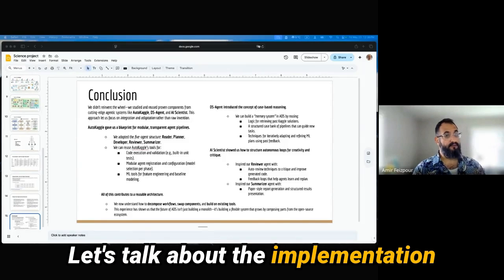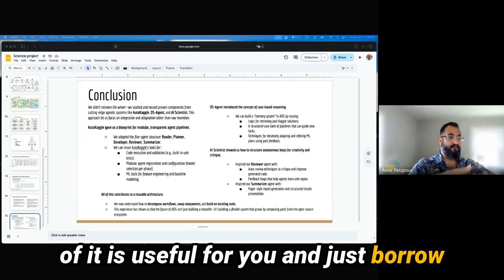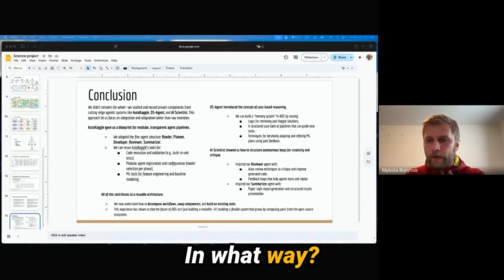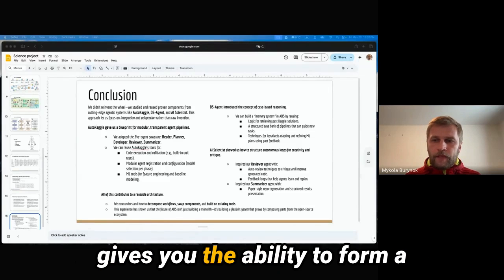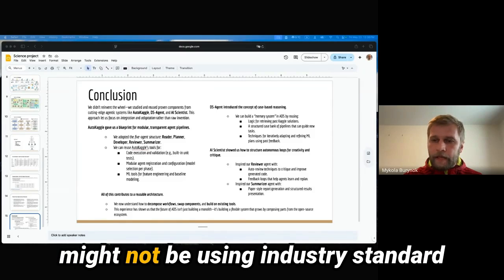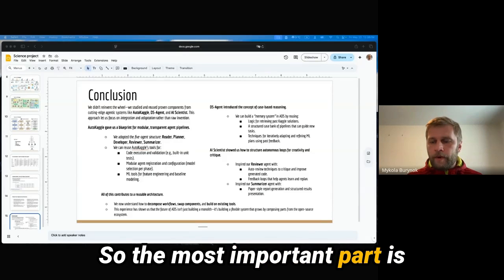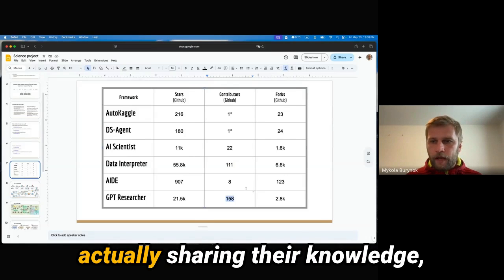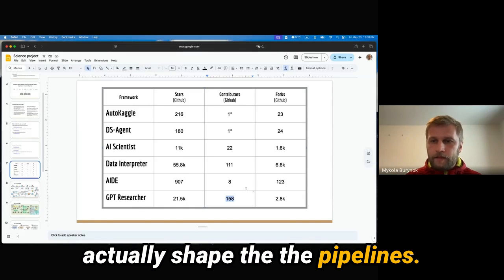Using Open Source Framework Versus Industry Standard Like LangChain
Let's break down our implementation strategy for building effective AI agent systems, without relying heavily on standard frameworks like LangChain or LangGraph. Instead of conforming to a rigid architecture, we took a surgical approach: analyzing open-source projects such as AutoKaggle, DS-Agent, and others to extract the most valuable implementation patterns and low-level insights. These community-driven projects often don’t use “industry-standard” frameworks, but they reflect real-world experience in prompt design, data handling, and agent orchestration.